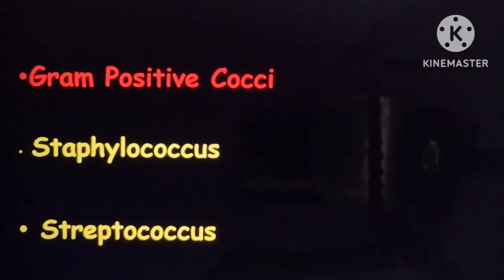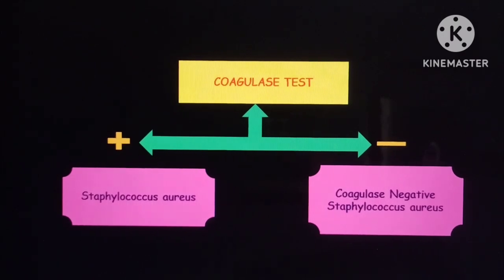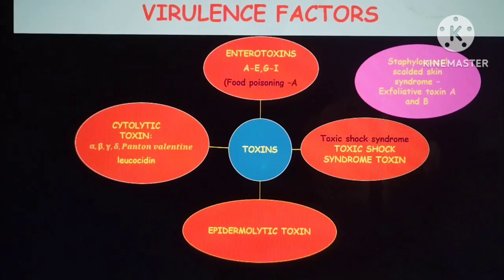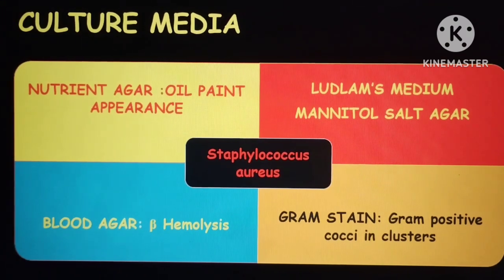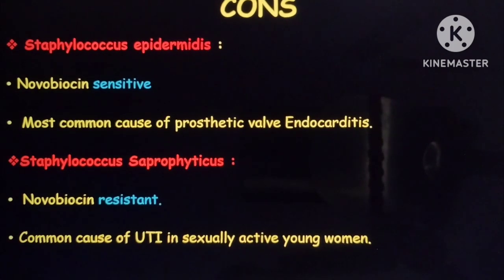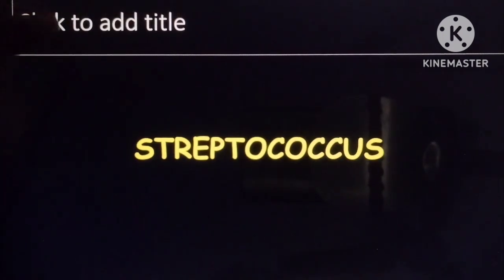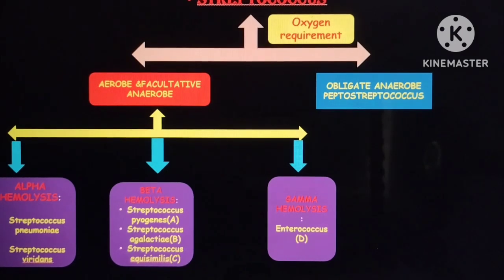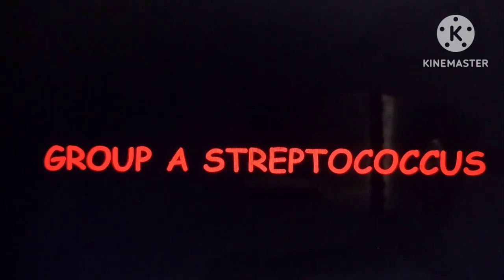✍️BACTERIOLOGY | PART _1🍓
TN MRB ASSISTANT SURGEON ​⁠ #2024 tnmrb​ tnmrbassistantsurgeon​ mrb​